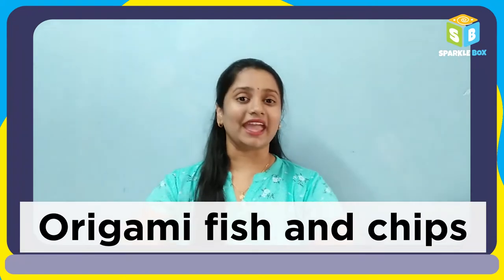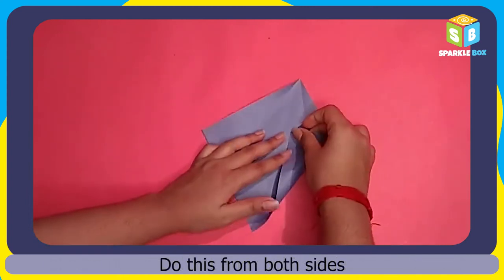Origami Fish and Chips | Easy Origami for kids | Origami and DIYs for kids | Sparkle Box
Hey kids! In today's video, we are going to make Origami Fish and Chips. So, go ahead and watch this video to make this fun plate of Origami and Chips all by yourself, at your home!

To improve your kid's creativity and imagination, buy our Art and Crafts Kits

Sparklebox is an exciting learning box for Grade Nursery to 9th students to make learning Engaging. These kits empower parents to engage their children at home meaningfully.
The USP of these kits is that it comes with grade and age-appropriate thereby makes it easier for the parents to choose the apt kit for their Child.

Basic Keywords & Search Queries :
Origami Fish and Chips
Easy Origami for kids
Origami and DIYs for kids
Origami crafts
Papercraft
Art and craft for kids
Educational kits
DIY crafts
Easy crafts
Science crafts